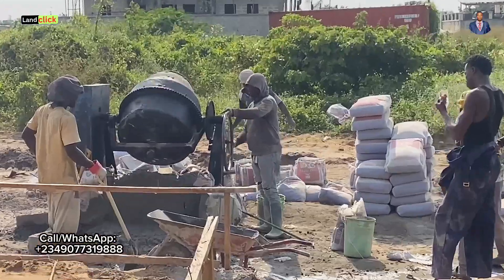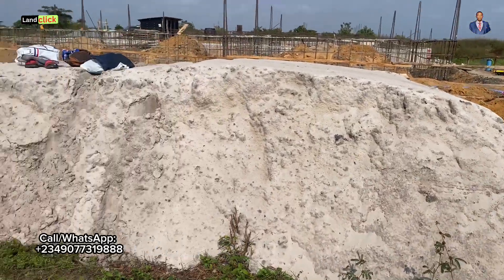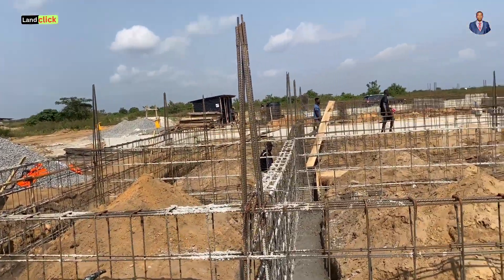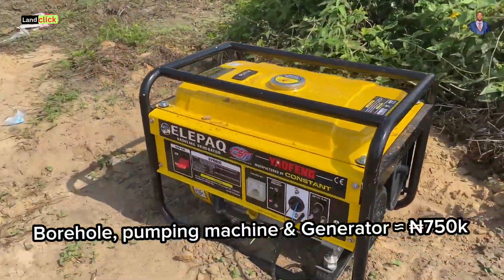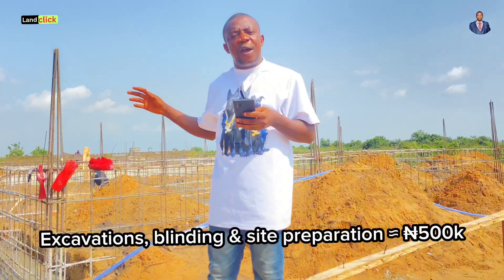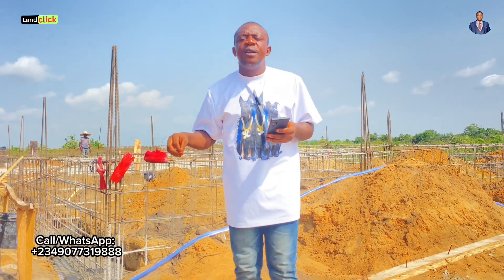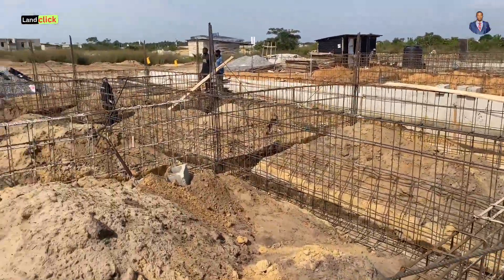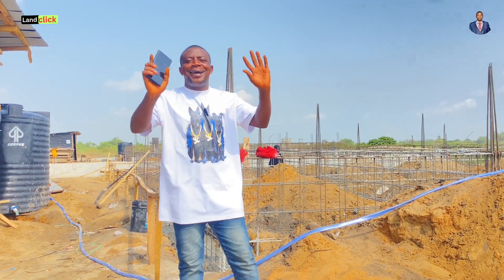AMEN ESTATE: Cost of doing a RAFT FOUNDATION in Lekki Lagos Nigeria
This is an updated Cost of doing a RAFT FOUNDATION or German Floor in Lekki Lagos Nigeria 🇳🇬
REINFORCEMENT: TMT IRON

9 tons ₦1,020,000 = ₦9,180,000

SHARP SAND:  5 trips ₦185,000 X 5 = ₦925,000

Granite 5 trips ₦500k = ₦2,500,000

 Marine board 120 pieces ₦24,000 = ₦2,880,000

Wood 2 by 3 = 750 pieces = ₦1,350,000

Budget around ₦2,500,000 for all the woods needed apart from the Marine boards

CEMENT = ₦10,500 X 500 bags = ₦5,250,000

Site store or kiosk = ₦ 450,000

Borehole, pumping machine and generator ₦750,000

2 Tanks ₦300,000 ie ₦150,00 each

Profile and host ₦150,000

Labour for all the phase of casting ≈ 2m

Labour for excavation, blinding and site preparation = ₦500,000

Professional fee for all the Enginners involved = NEGOTIABLE

Kee like ₦ 2,500,000 fr Miscellaneous

TOTAL minus the professional fee = ₦30,035,000

TOTAL  (APPROXIMATE) to DPC level with PROFESSIONAL FEE ≈ ₦36m — ₦37m